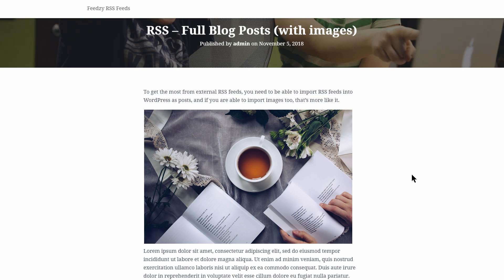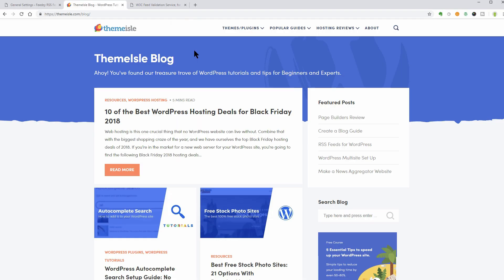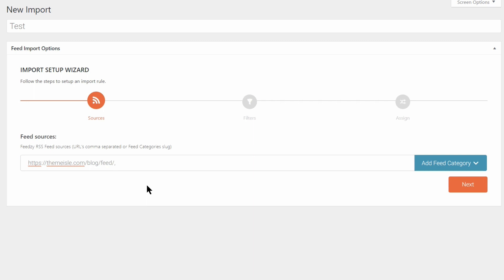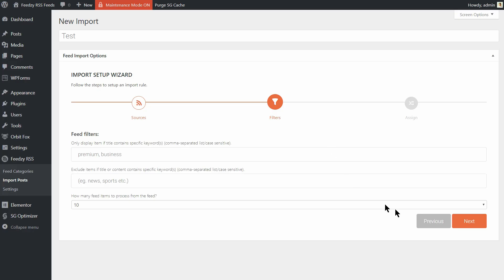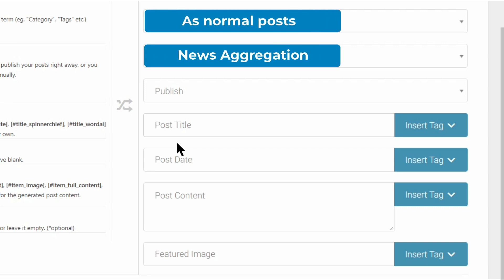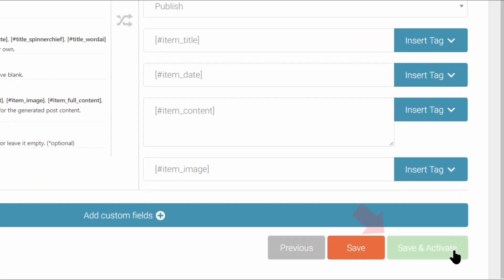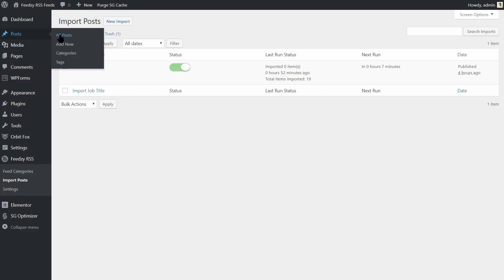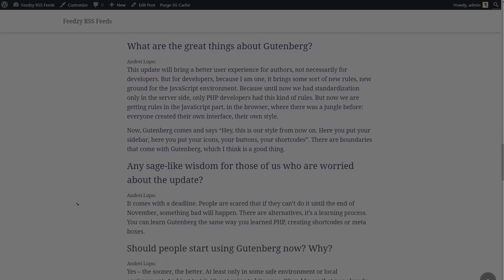WordPress RSS Full Content WITH IMAGES 📸 (Step By Step)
To get the most from external RSS feeds, you need to be able to import WordPress RSS full content, with images, as posts.

While the free version of FEEDZY WordPress plugin is helpful for displaying basic RSS feeds via shortcodes and widgets, you’ll need the PRO version of it to actually import RSS feeds into WordPress as full posts.

0:22 Step #1 - Install Feedzy Lite & Pro
1:11 Step #2 - Finding RSS Feeds
2:21 Step #3 - Add Filters To Your Feed
3:15 Step #4 - Assign Feed Elements To Imported Posts
5:30 Step #5 - WordAI Integration
5:57 Preview & Conclusions